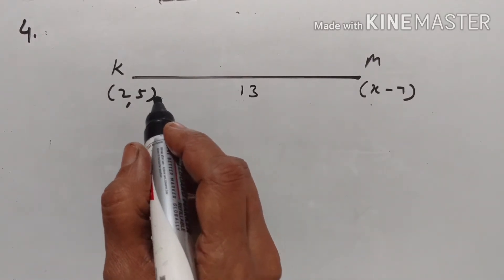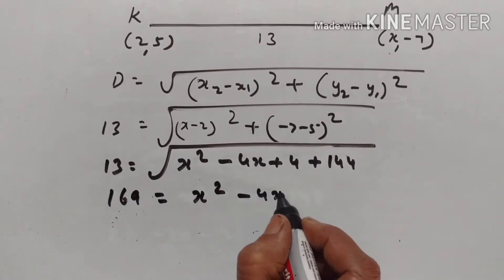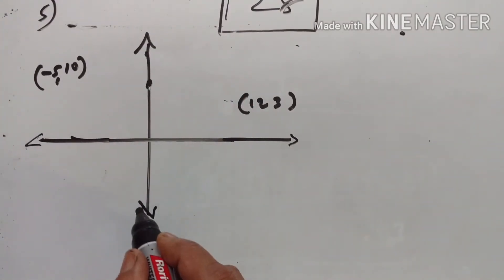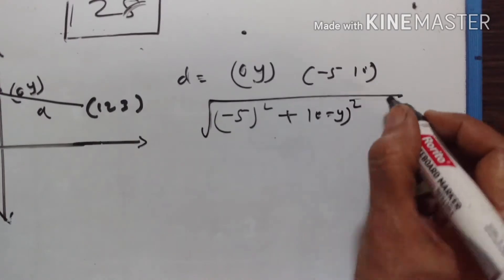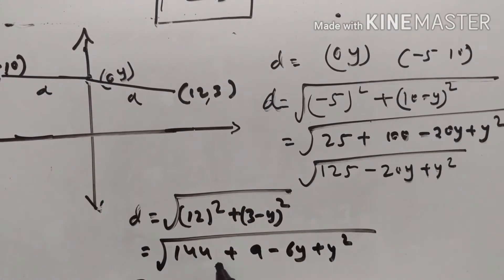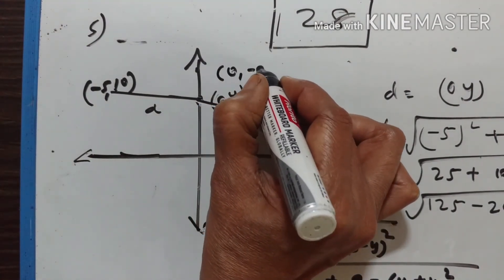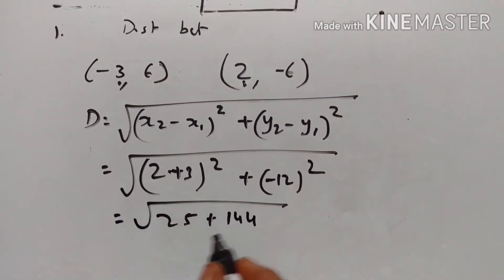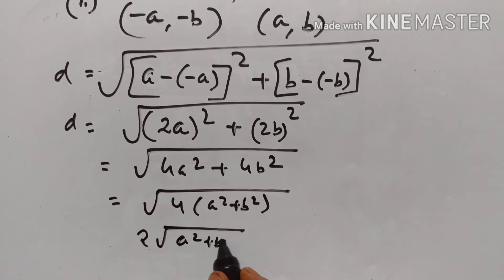IX STD EX28(1-1iii)DISTANCE FORMULA PART II ICSE MATHS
EXERCISE 28 ( upto 1 iii )
CONCISE MATHEMATICS
VIDEO 447